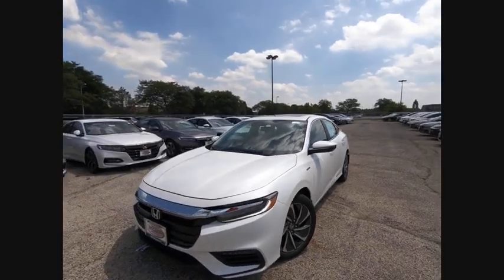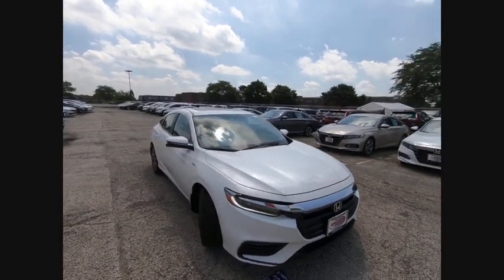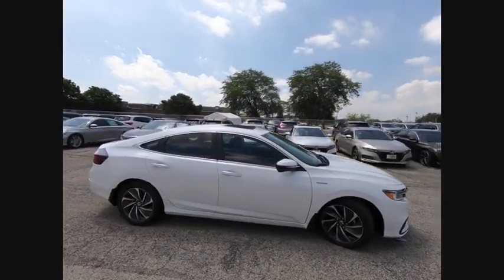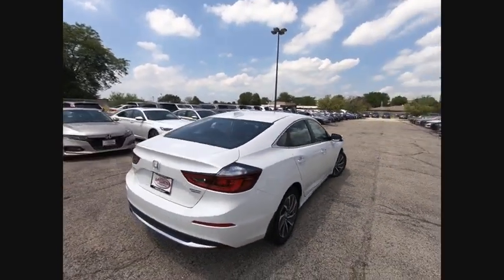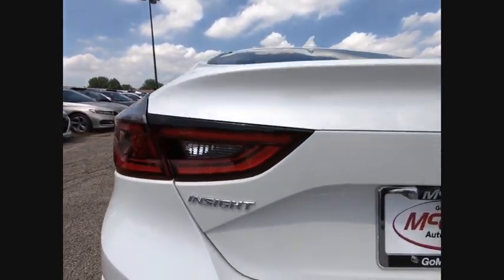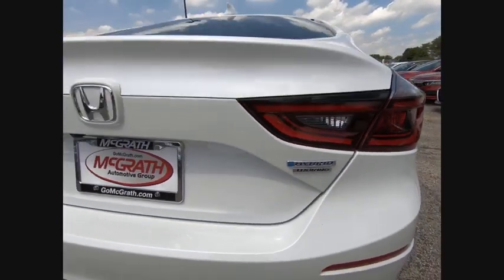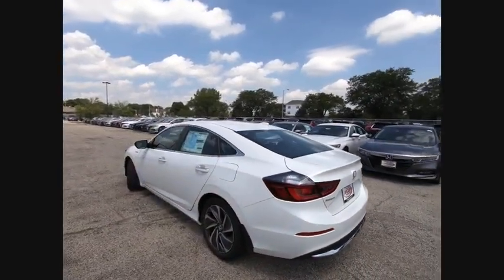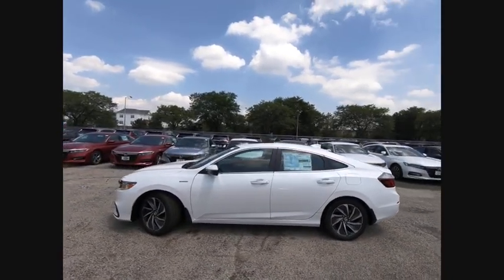2019 Honda Insight St Charles IL S3894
2019 Honda Insight Touring

2019 Honda Insight Touring